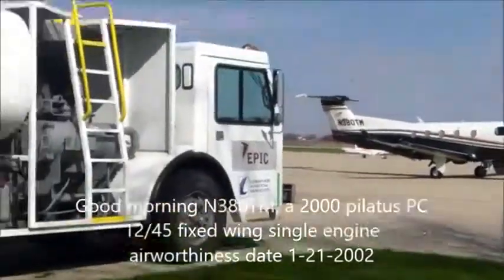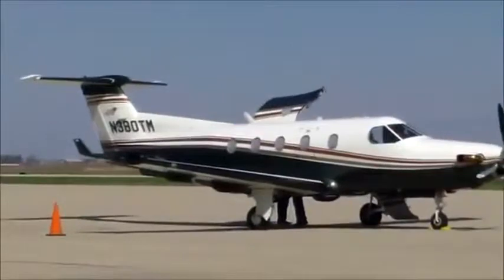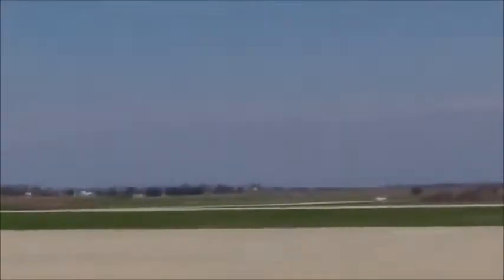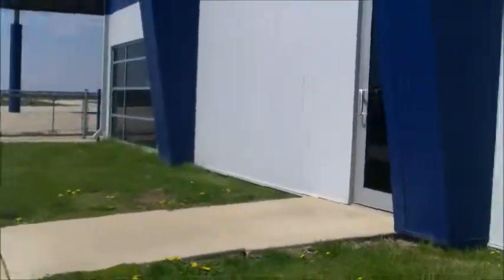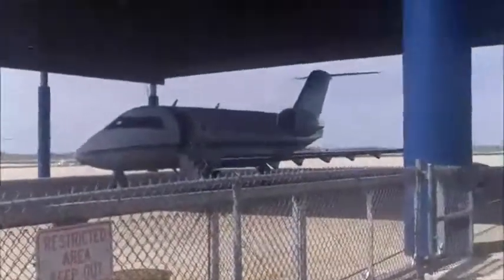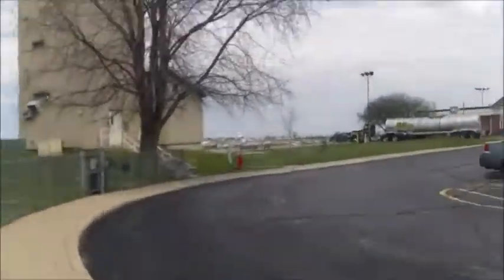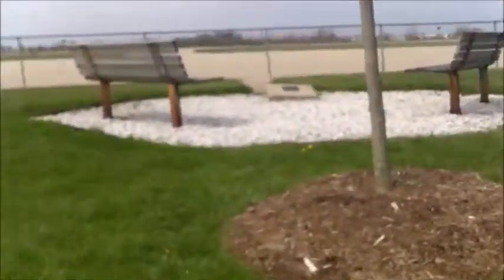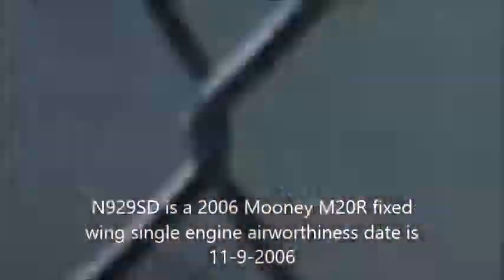Plane Spotting At Aurora Municipal Airport (KARR) 7 Extravaganza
Welcome to my longest video ever guys. I am sorry for making it that long hope you like and NO MEAN COMMENTS